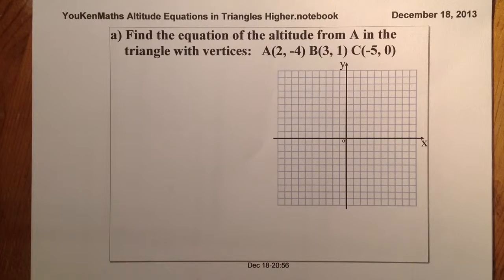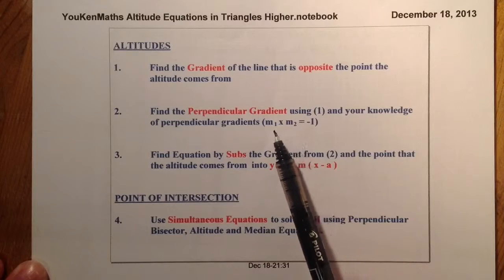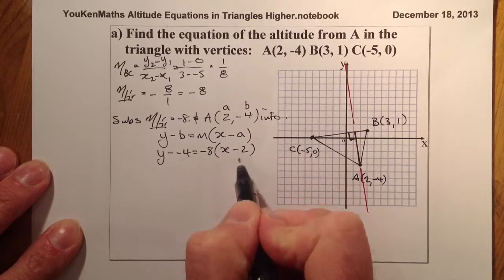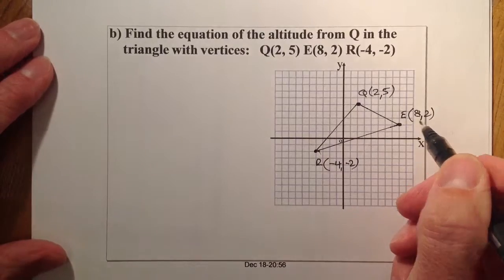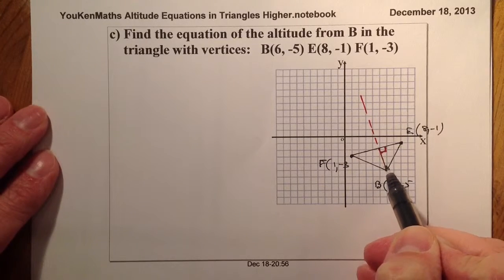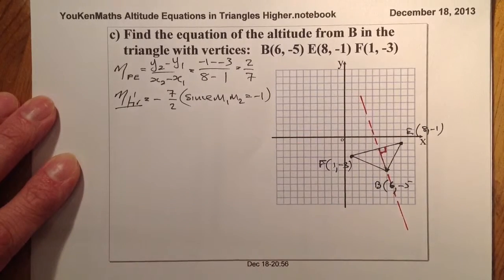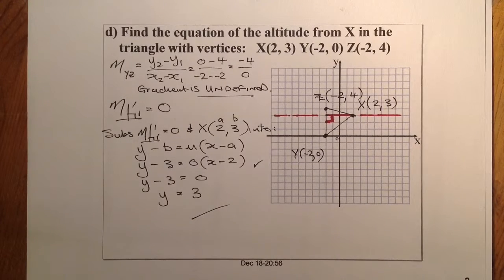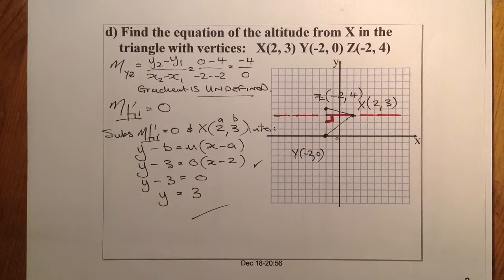Finding Altitude Equations in Triangles Higher Straight Line